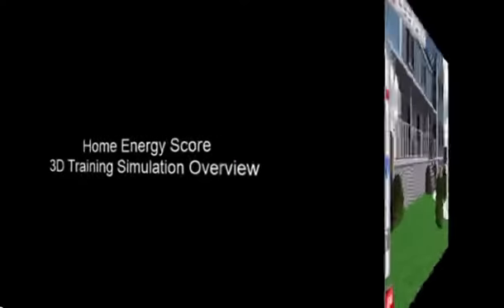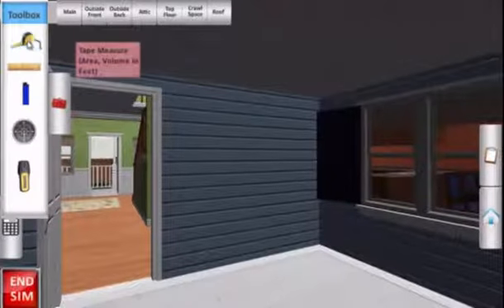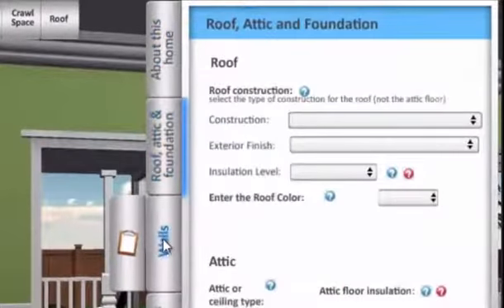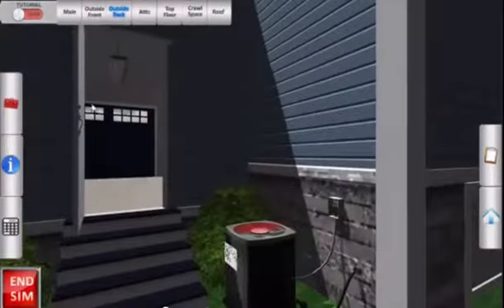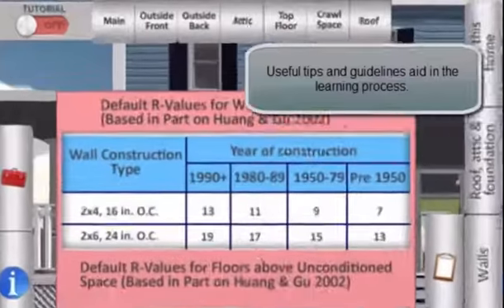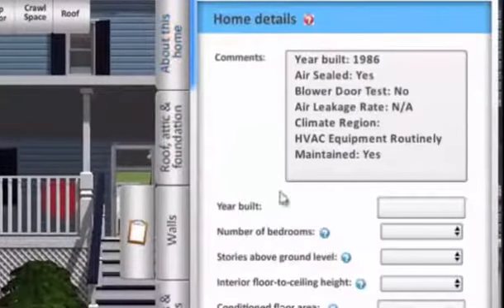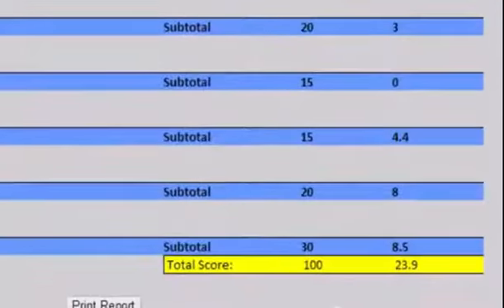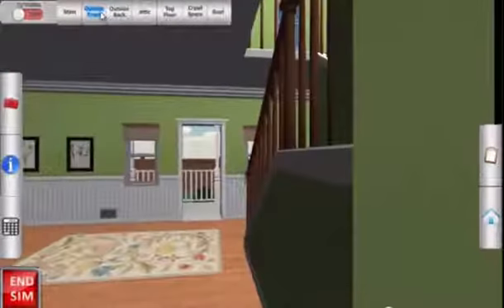Home Energy Score Training Simulation Overview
Briefly highlights the 3D immersive simulation used to train new candidates on the Department of Energy's Home Energy Score certification